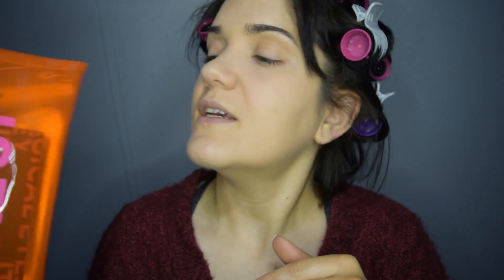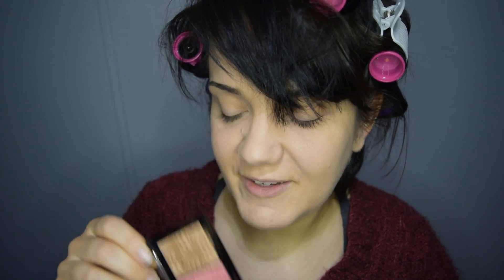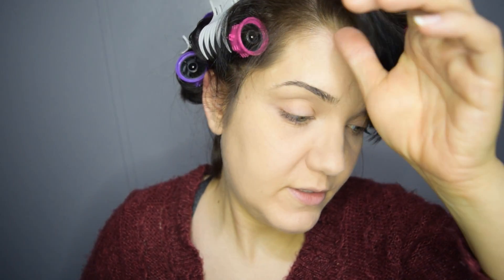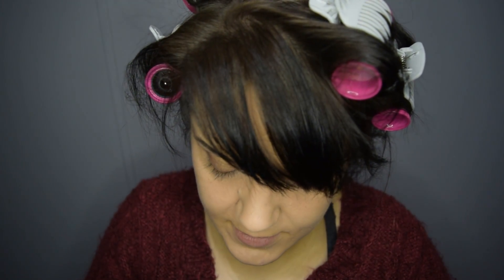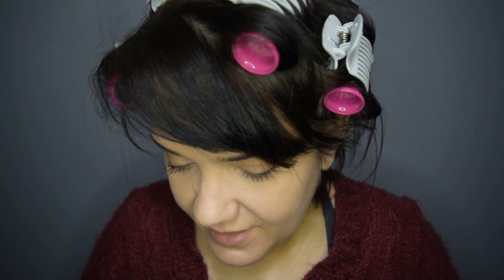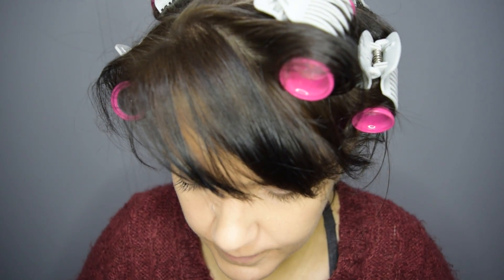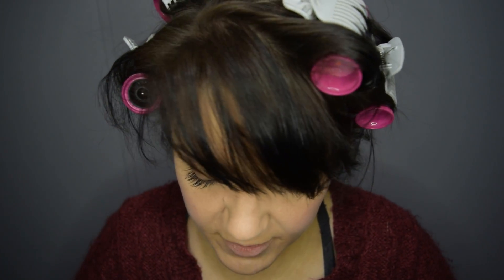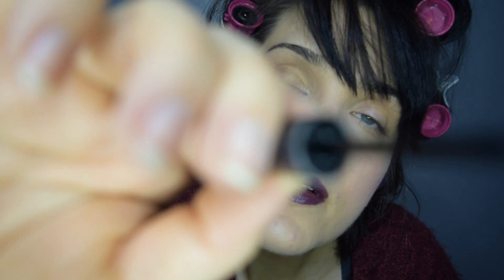ASMR Winged Eye Liner Tutorial - Doing Make Up Together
Requested by Abbie - A Winged Eyeliner tutorial and I made it into a sort of role play where I do both of our makeups. I was planning for another recording, so I just left the rollers in my hair.

 What is ASMR? For most, it is a sensation best described as "tingles", usually in the head, neck and shoulders. It is often a pleasant reaction to a stimulus that is triggered by the sensation of touch, sound or reaction to light. Possibly other senses as well, although these seem to be the most common.

My earliest memory of ASMR was in Elementary school when students would go in for a lice exam. A very gentle, soft spoken nurse would delicately run a comb through my hair and check my scalp and ears. I also have this reaction to nurses during other exams. Another common memory is hair-playing. Girls in grade school would sit in a row and you'd play with the girl's hair in front of you, and the one behind you would play with your hair. My experience with ASMR usually stems from an event of sensation that makes me feel safe and cared for, although there are a number of triggers.

Some very common triggers: Blinking or light triggers, tapping sounds, mouth sounds, close up whispering, soft speaking, accents, hand movement, tracing with fingers, personal attention, latex glove sounds, skin rubbing sounds, massage, the sound of rain and thunder, Some are unintentional triggers such as watching someone receive a massage, a doctor's exam, a calm, gentle nurse or as abstract as crinkling paper.

What are your triggers? I am always hopeful for feedback in the comments section. Although I may sometimes be slow to respond, I read every single comment and message. I'm always open to new ideas and want to provide the best ASMR I can to my lovelies, so please share if you're comfortable.

A gorgeous friend from my childhood is starting her beauty channel. Please, if it's not too much to ask, stop by and give her some love.

Microphone: Blue Yeti Professional

All monetary contributions are super appreciated and help afford additional props, equipment and resources. Thank you my lovelies.